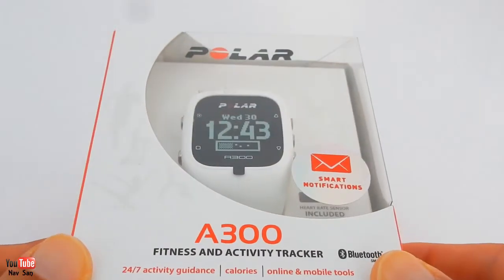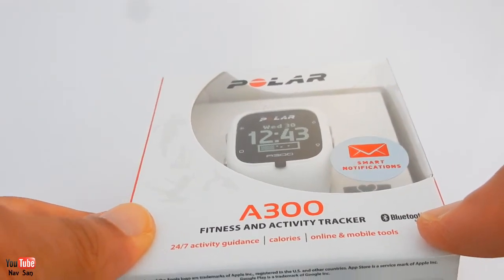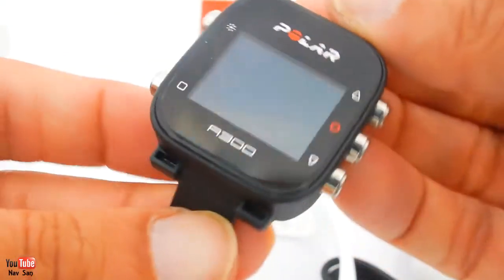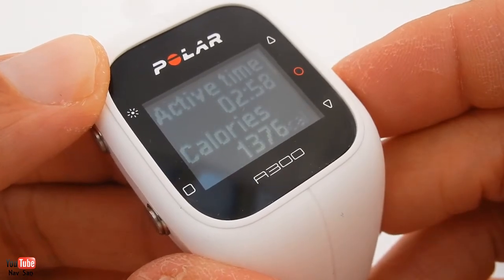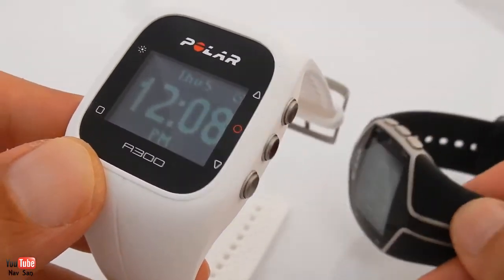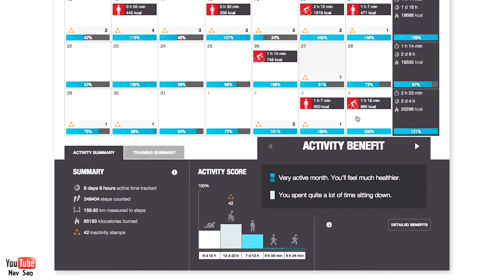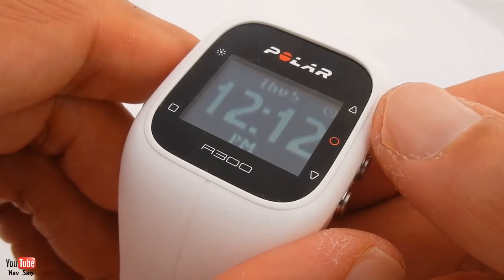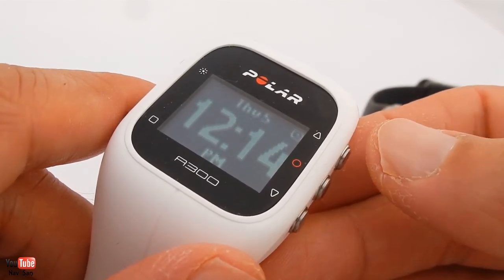Polar A300 Heart Rate Monitor with Activity Tracker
Polar A300 looks like just another one of Polar’s sports watches – but it’s actually far more basic. It’s an activity tracker at heart, like the Polar Loop, with neither GPS nor heart-rate monitoring. The latter function is supported via Polar’s excellent H7 heart-rate monitor chest strap, but you’ll have to pay extra for that. The A300 is waterproof, though, so you can wear it in the shower or in the pool, and combined with H7 chest strap you can even track the intensity of your swimming sessions.

The A300 is going to be available from February in Finland and the US, with more countries added later. But I’m not convinced people will be champing at the bit to own one.

To look at, the A300 strongly resembles Polar’s V800 and M400 sports watches, with the same stainless steel buttons beside the display, and bright rubber strap. This time the straps are interchangeable and will cost around £20 for other colours. That means the watch module, with its monochrome LCD screen, is removable and usefully has the charging port in the body so you can simply plug it into a spare USB port on your computer or into a mains adapter.A standard accelerometer will deliver standard activity-tracking data such as steps and distance, as well as automatic sleep tracking and number of calories burned based on daily activity and training. As with the Garmin Vivosmart and Jawbone UP24, a vibration motor signals periods of inactivity to remind you to get moving during the day.

Data is synced to the Polar Flow web and smartphone apps for iOS and Android via Bluetooth Smart and also opens up support for Polar’s interesting smart coaching features. These are largely focused around training in heart-rate zones, and plans can be downloaded to the A300. Again, though, this really requires spending extra on a compatible heart-rate monitor.